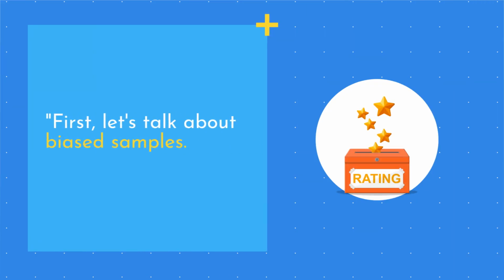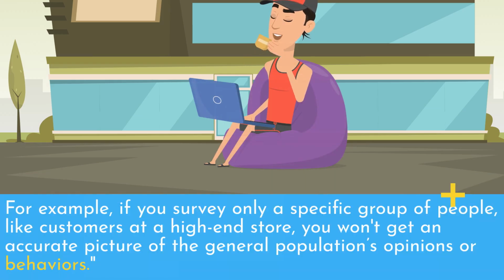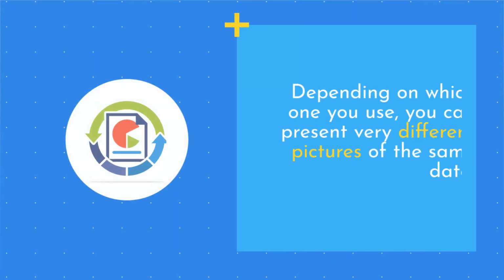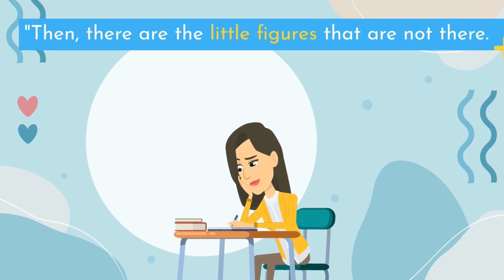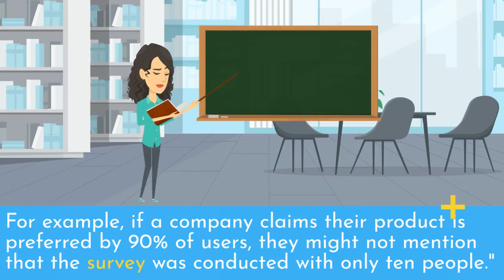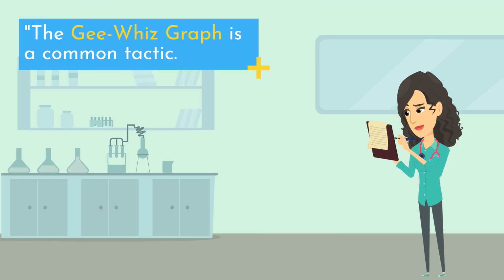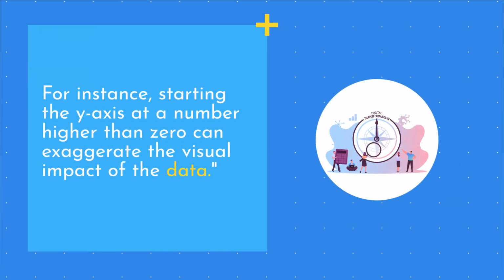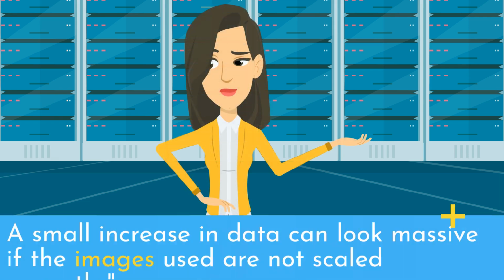Mastering Misleading Numbers: A Summary of 'How to Lie with Statistics'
Discover the secrets behind statistical manipulation in our summary of "How to Lie with Statistics." This insightful video breaks down the key concepts from Darrell Huff's classic book, revealing how numbers can be used to deceive and mislead. Whether you're a student, researcher, or simply curious about the tricks behind data interpretation, this summary provides valuable insights into recognizing and understanding statistical fallacies. Join us as we uncover the truth behind the numbers and empower yourself with critical thinking skills!